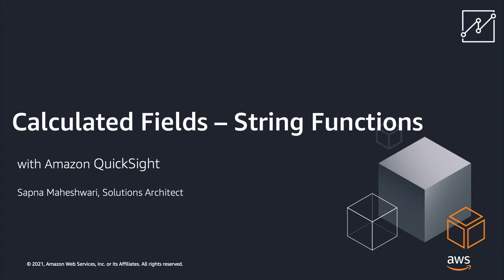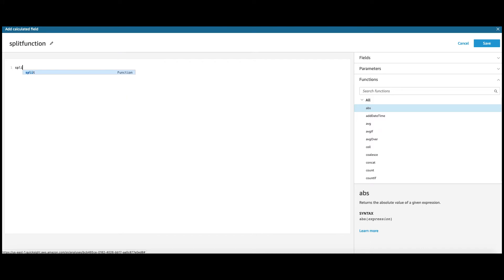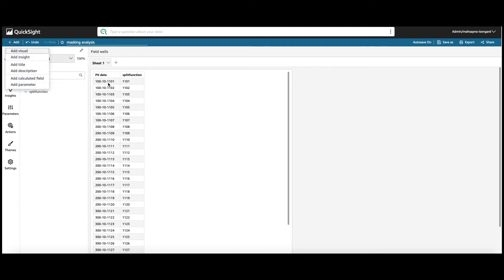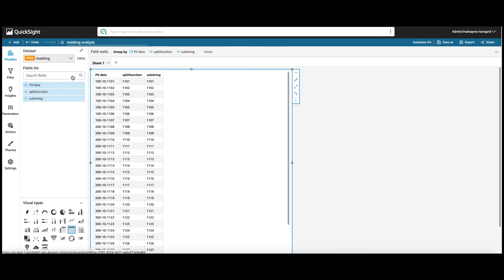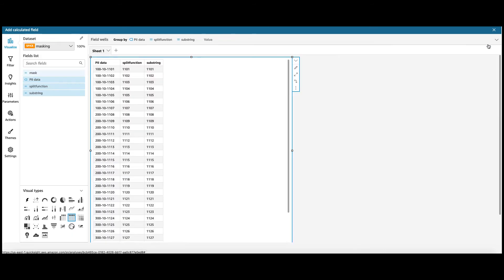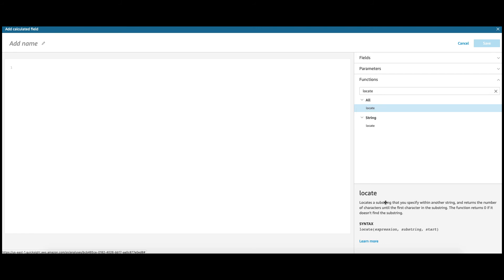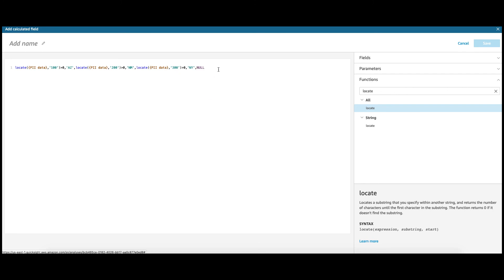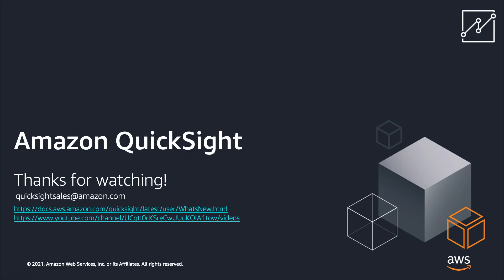How to use String Functions within Calculated Fields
This video tutorial will walk you through how to use string functions within calculated fields on Amazon QuickSight.